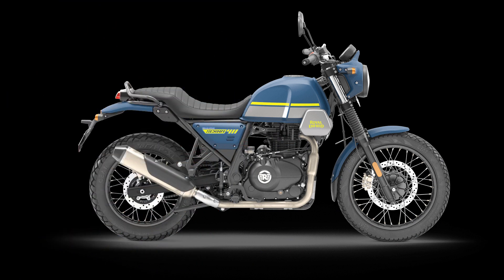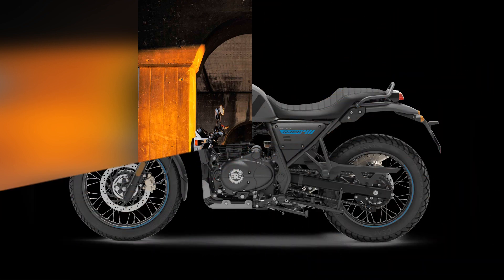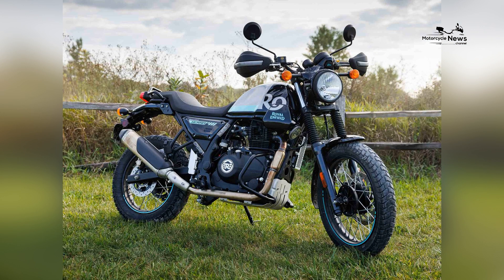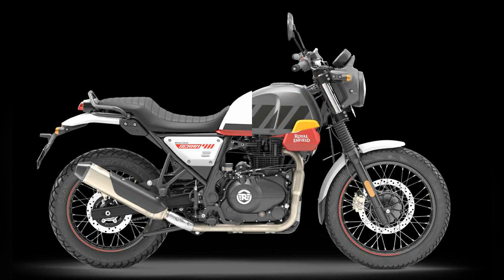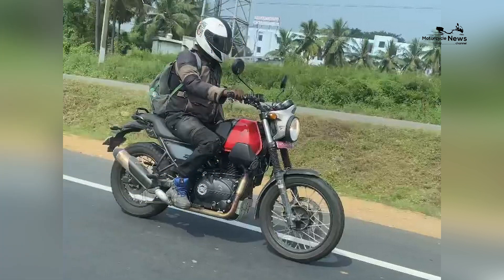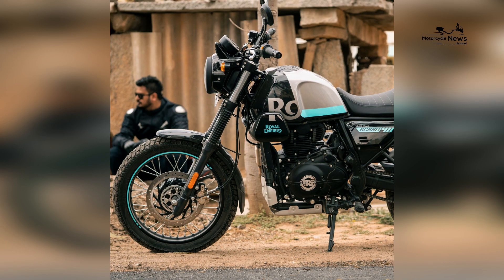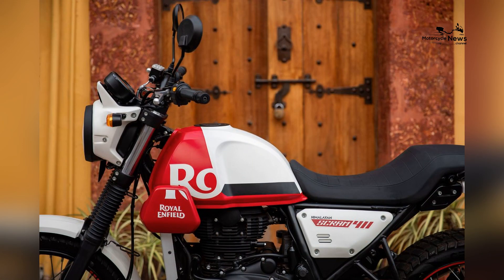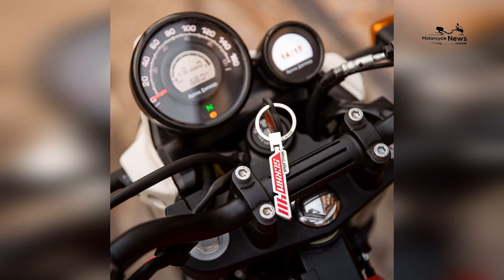2023 Royal Enfield Scram 411 US Edition First Look the Himalayan adventure motorcycle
Back in March, we debuted the 2023 Royal Enfield Scram 411, though we weren’t sure what final form it would take when it reached American shores. Now, we’re getting a look at the US version of the scrambler take on the Himalayan adventure motorcycle. It’s the same motorcycle we told you about in March, with a few nudges in the spec sheet. So, let’s go over what you need to know.

The price of the 2023 Royal Enfield Scram 411 in the United States is $5099. That’s $200 less than the Himalayan.